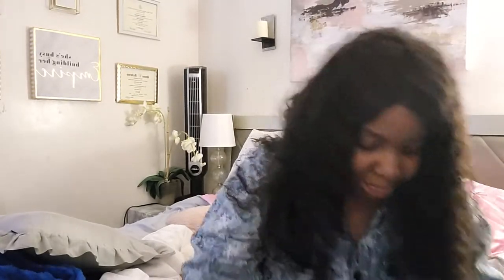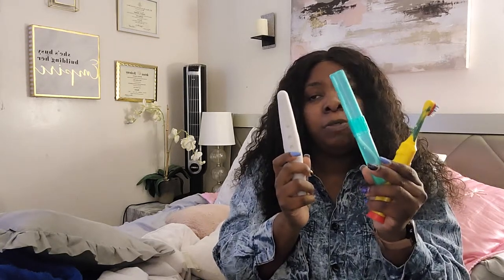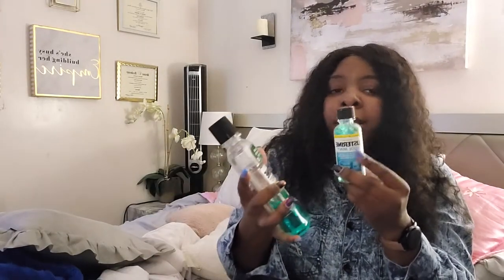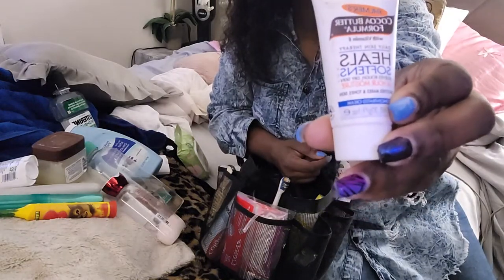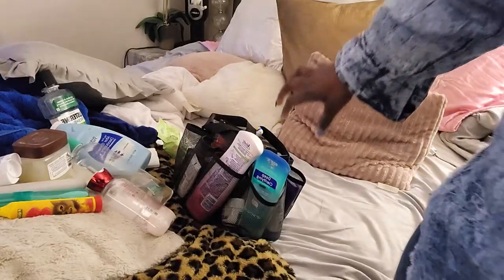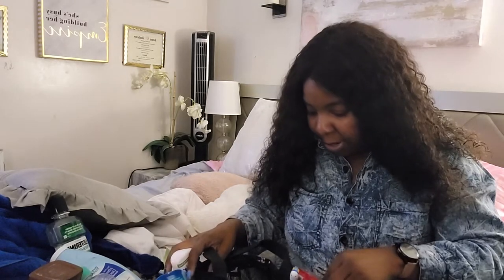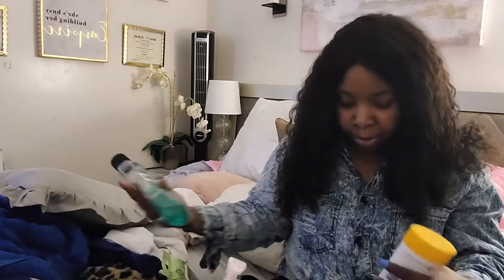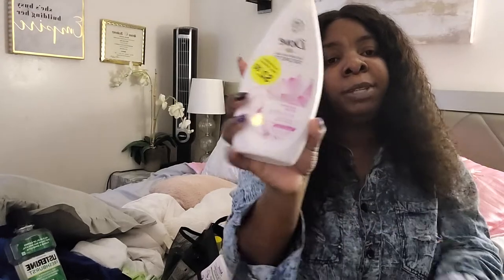what's in my hygiene caddy| walmart shower caddy organization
what's in my hygiene caddy my hygiene routine and shower caddy organization